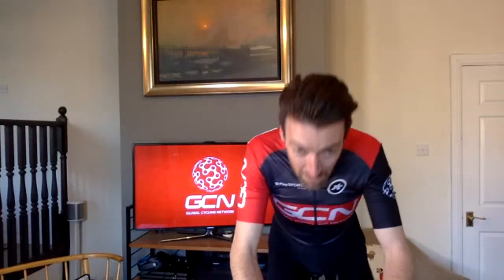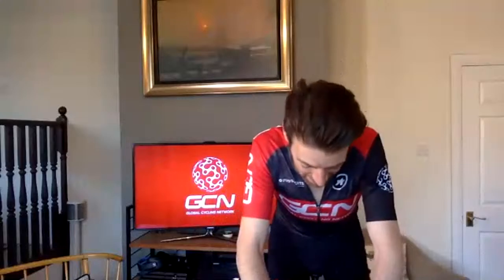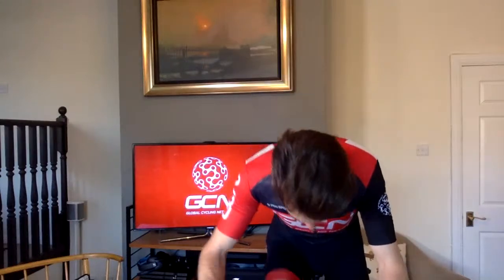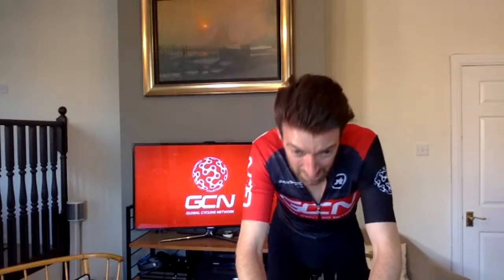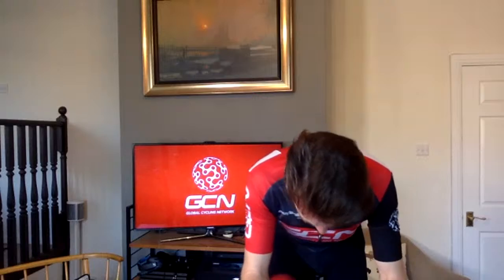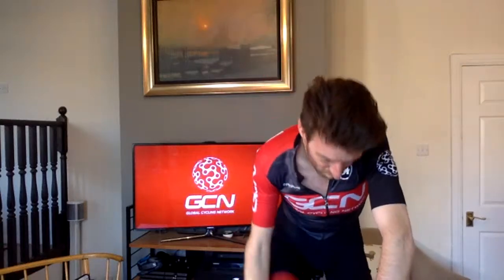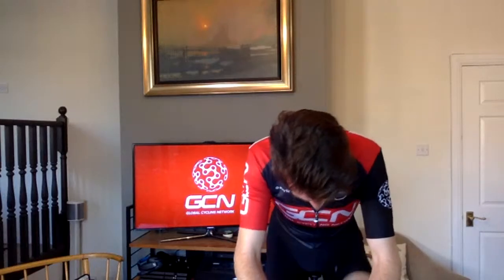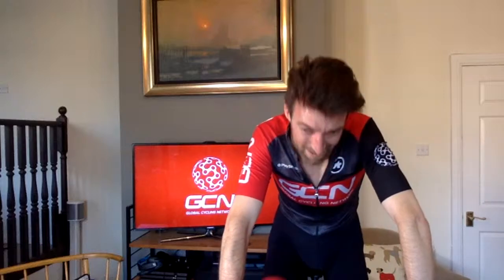LIVE Cycling Workout | The Morning Commute With Dan - StayHome and Cycle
Join Dan for a live cycling workout class to replace your morning commute. You don't need a smart trainer or Zwift, you can use any bike on a turbo trainer or rollers, and even an indoor bike as Dan will lead the class and talk you through each interval. Don't worry, there will be stops for traffic lights and junctions as well for you to get your breath back. Start your day right with our live class.